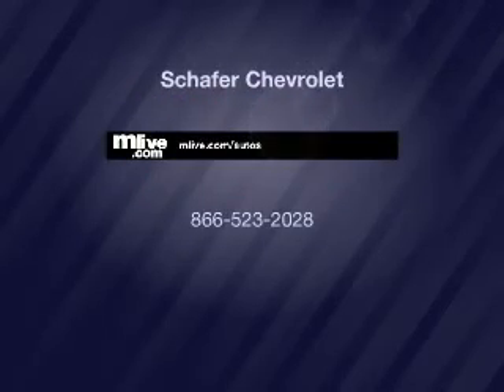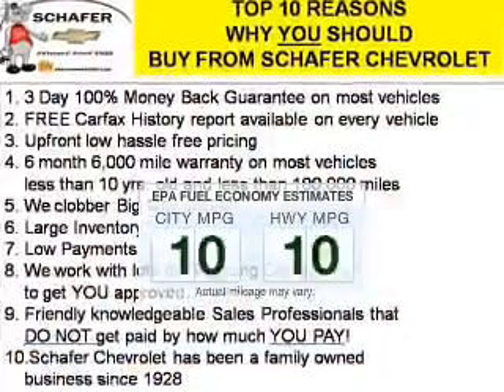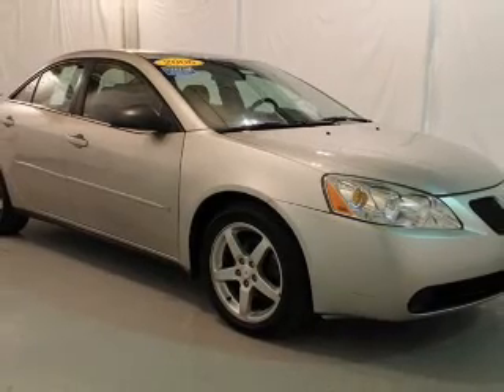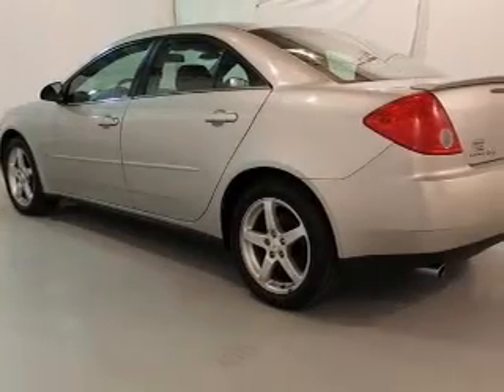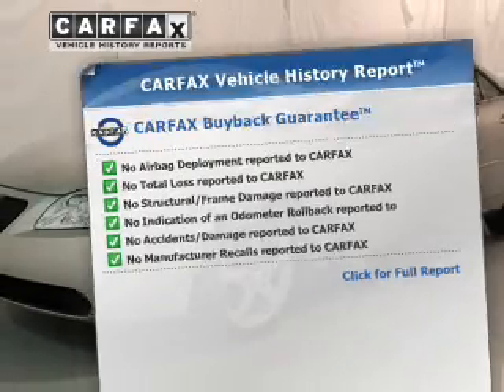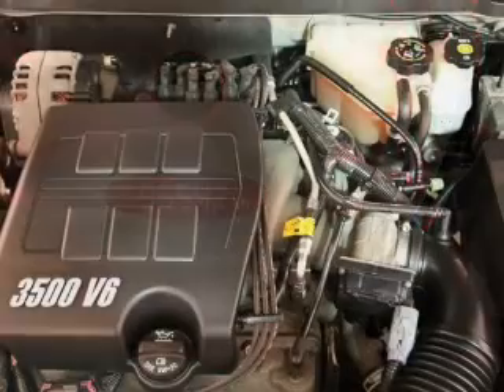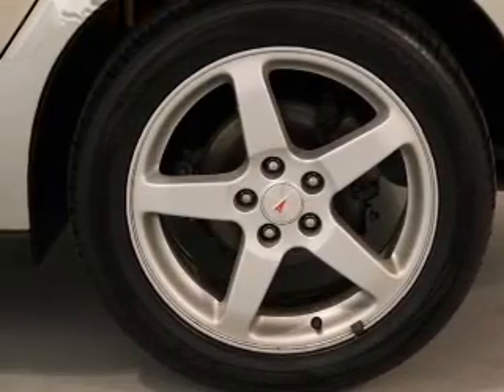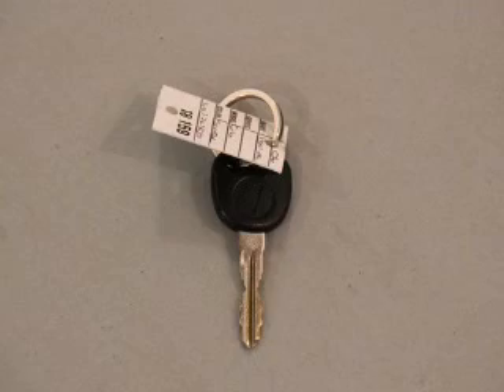2006 Pontiac G6 - Pinconning MI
Year: 2006
Make: Pontiac
Model: G6
Trim: GT
Engine: 3.5 liter 6 cylinder 12 valve
Transmission: 4-Speed Automatic
Color: Liquid Silver Metallic
Mileage: 95477
Address:
125 North Mable Street